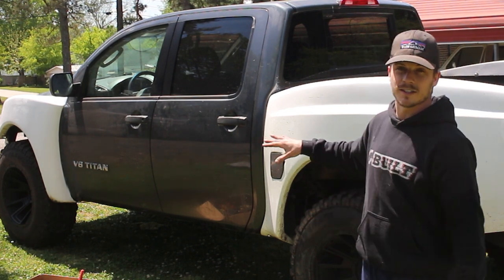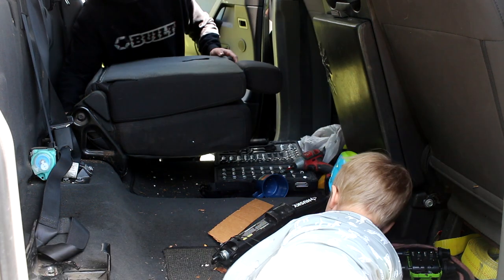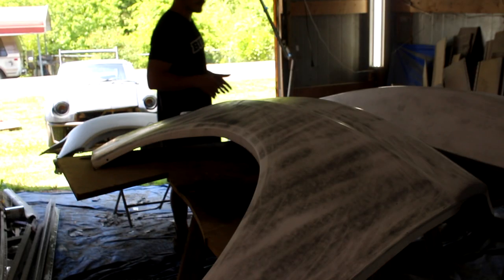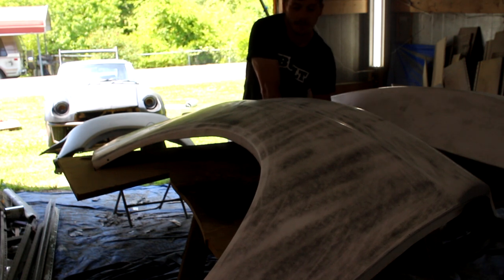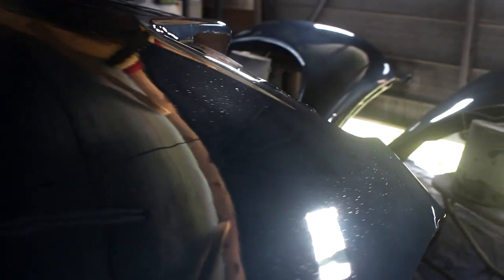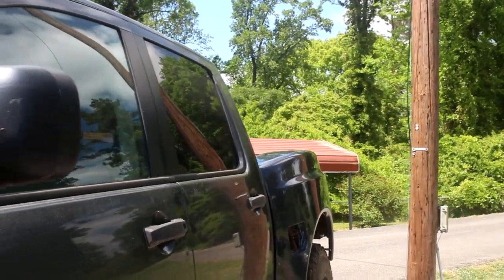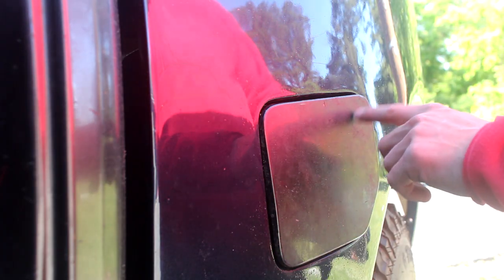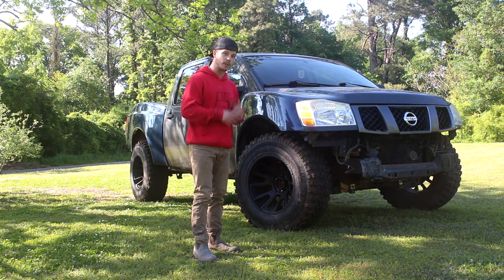I ACCIDENTLY PAINTED MY TRUCK THE WRONG COLOR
Stereo and backup camera
Fiberglass filler
Body filler